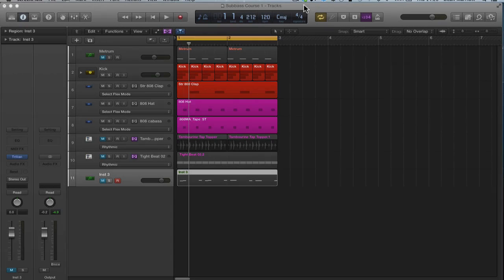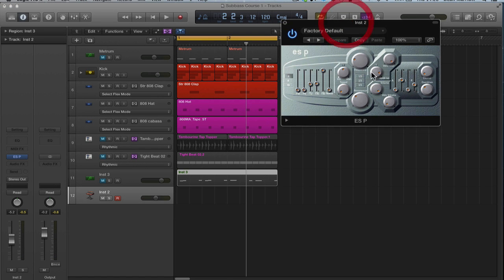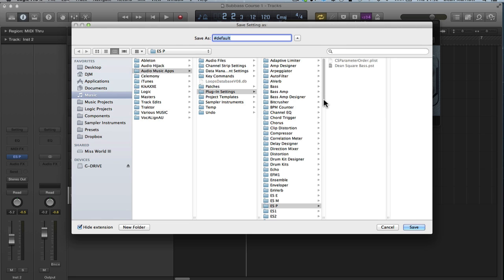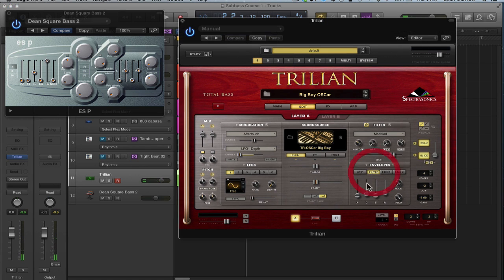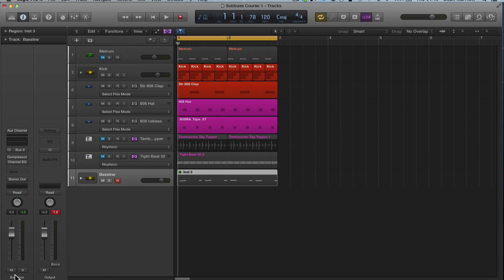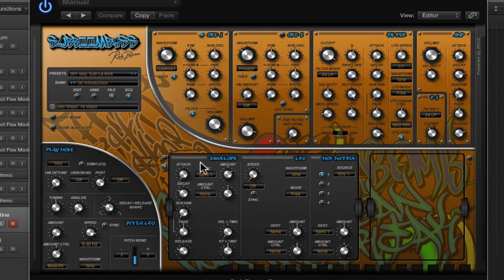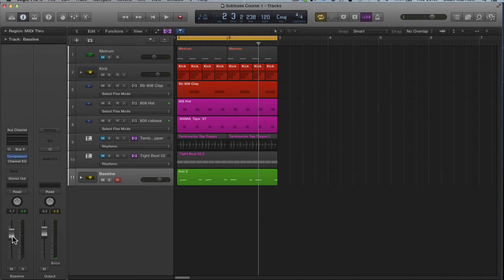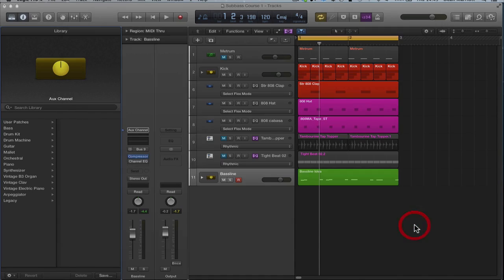Making Bass With D.Ramirez - Online course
Check out this free lesson from the SubBass Online Music Production Course, Making House With D.Ramirez In Logic Pro.

In this lesson top producer and DJ D.Ramirez covers making and creating a bassline in Logic X and also looks at some of the newest and coolest features in Logic X including Track Stacks.

If you like what you see then you can purchase the course in full for just £89.99 from the subBass Online website. The course includes over 40 lesson from D.Ramirez, course notes and a free sample pack to use during the course and in your music.